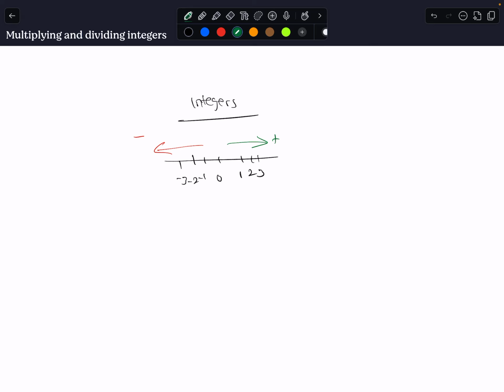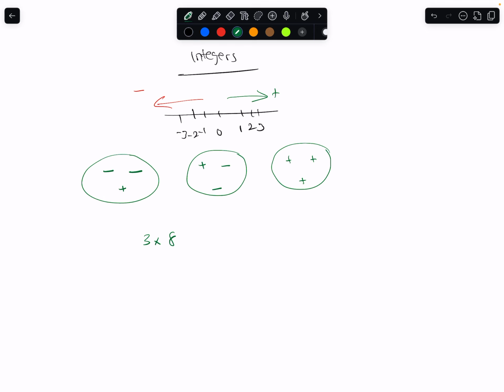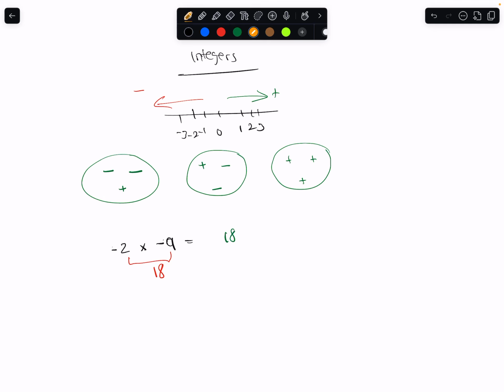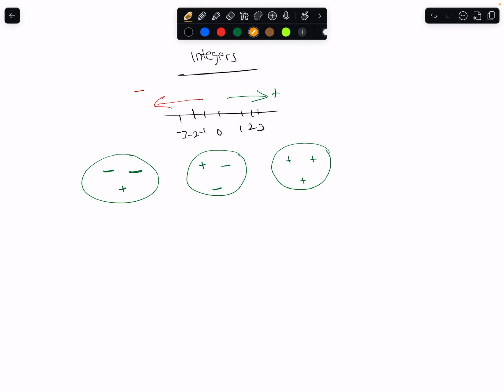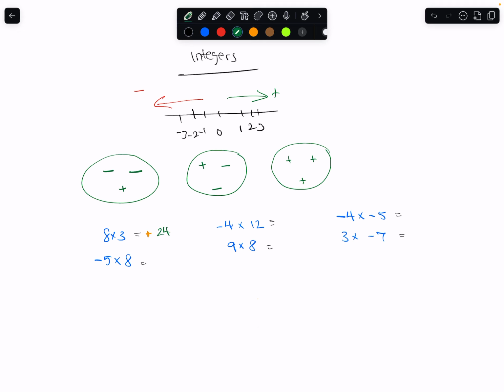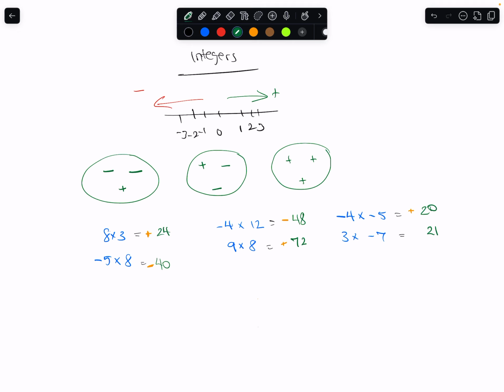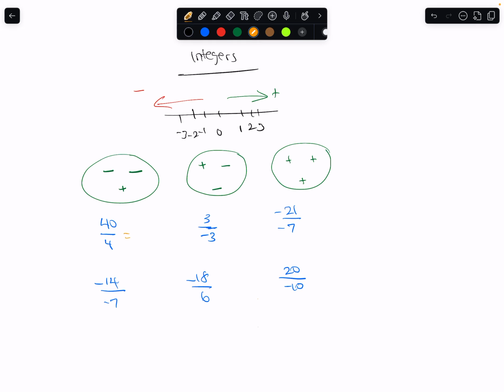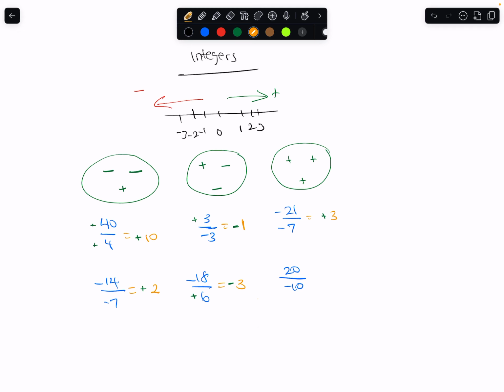Algebra 1| Lesson 2: Multiplying & Dividing Integers Part 2